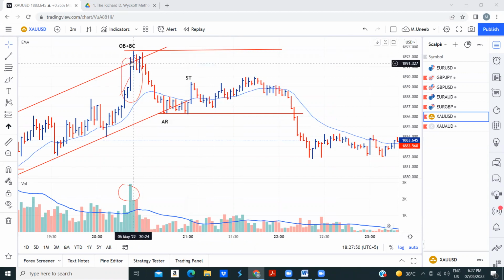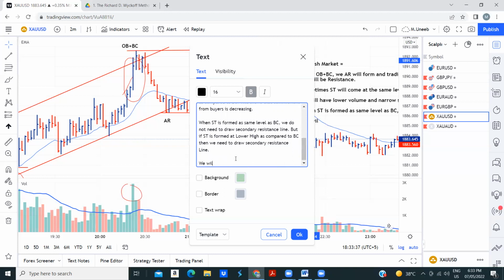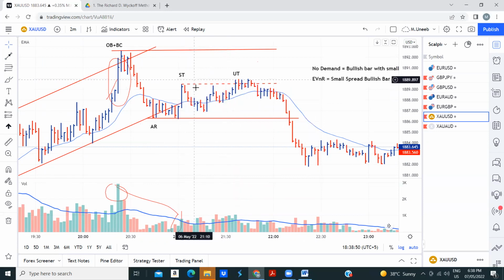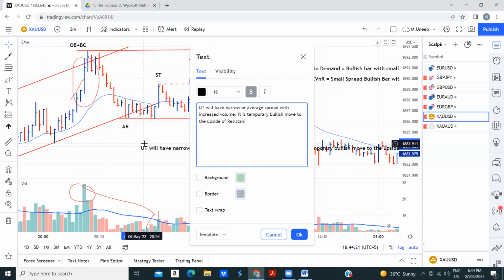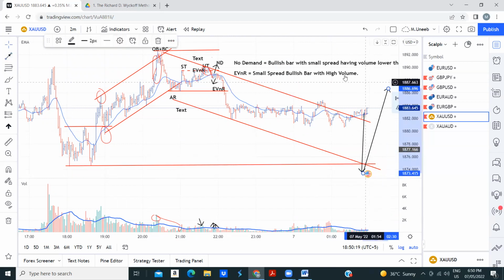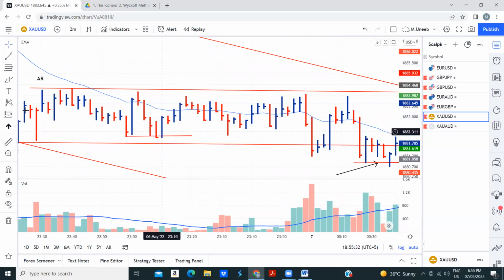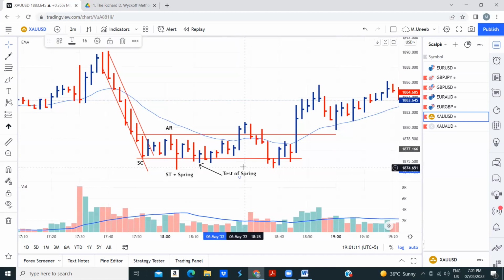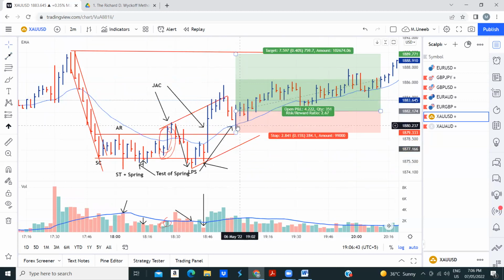7th May 2022, Mentorship Session 2 (Language: English)